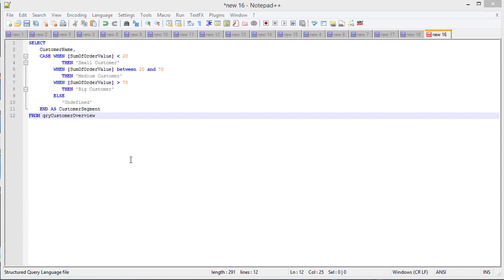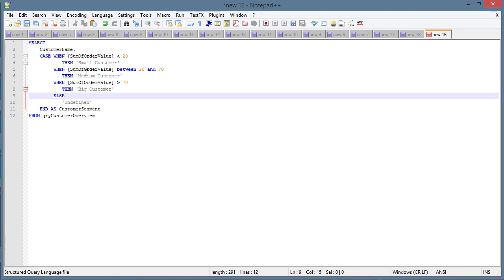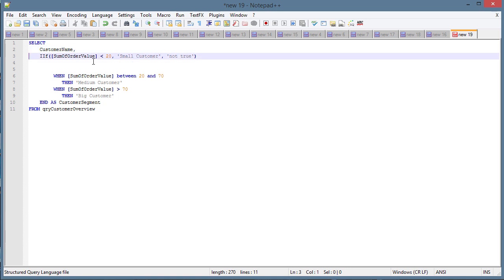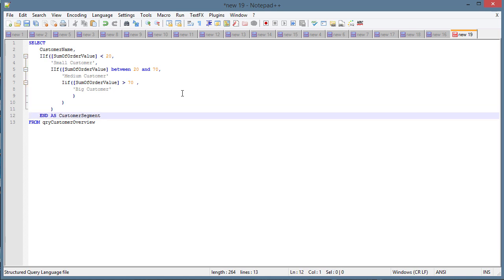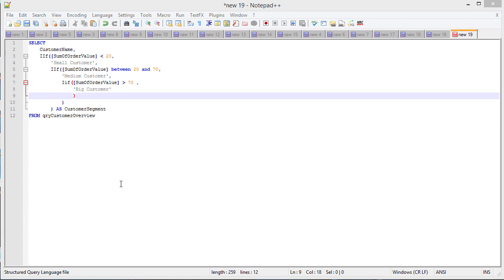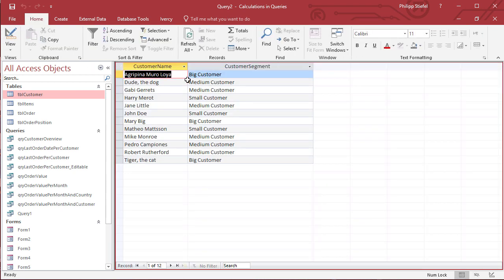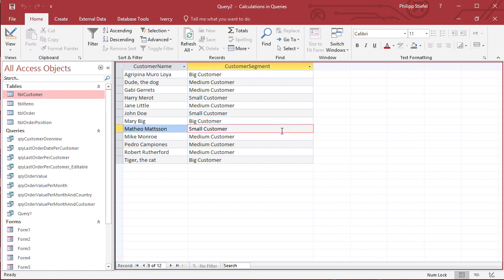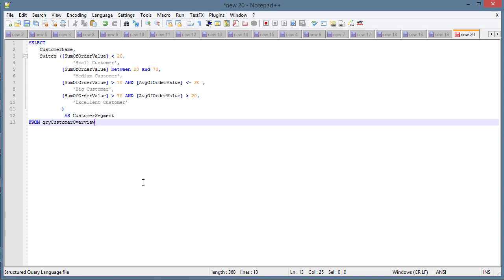Iif and Switch in Access Queries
The Switch function is a hidden gem in the library of function that can be used in Access Queries. It is much more flexible than the better known Iif function (Immediate- or Inline-If) and it can be used for the easy migration of CASE statements from other database systems.
I discovered the Switch function only very recently and would like to make it more well know in the Access developer community.